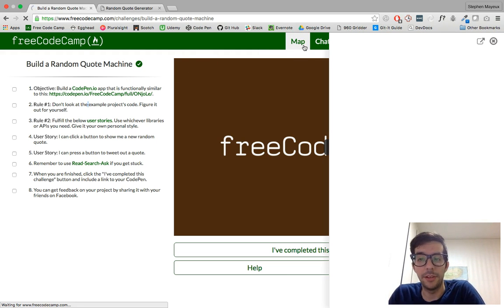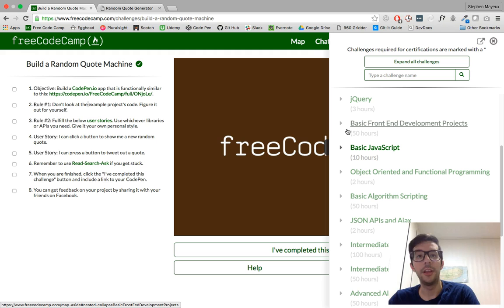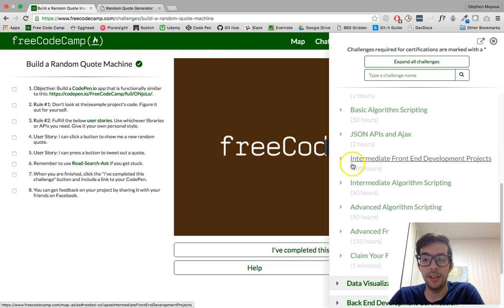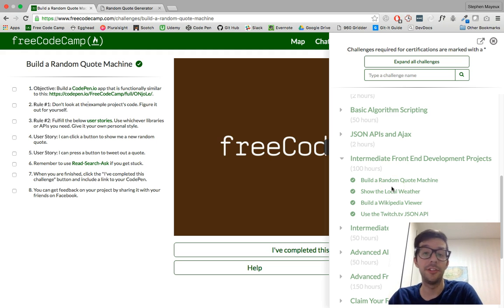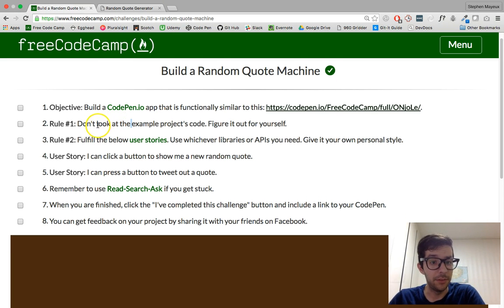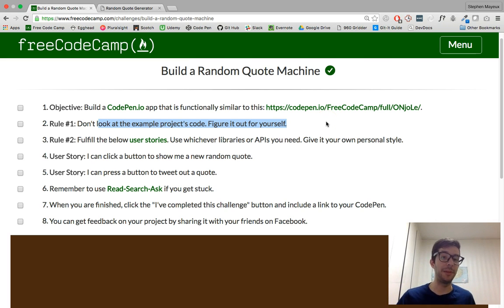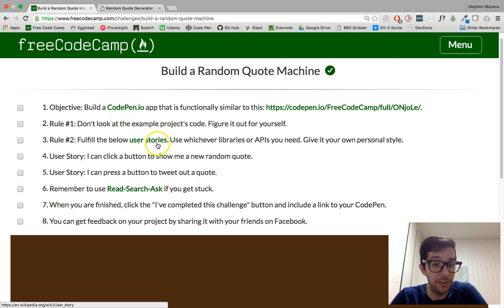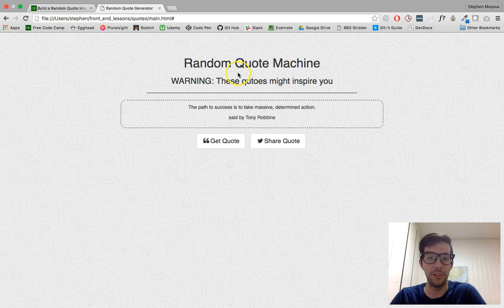Random Quote Generator -- Free Code Camp -- Introduction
In this video series, Stephen Mayeux (stephenmayeux.com) shows you how to make a Random Quote Machine with HTML, CSS, Bootstrap, and jQuery.